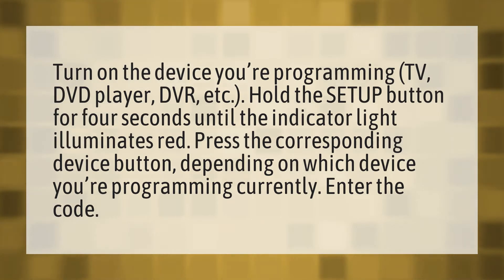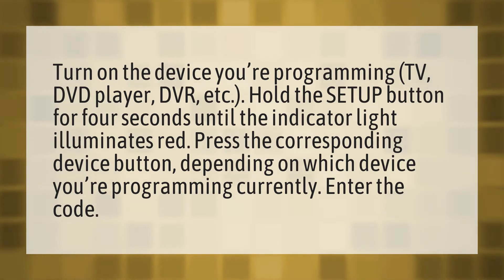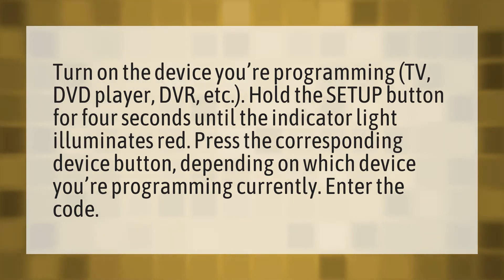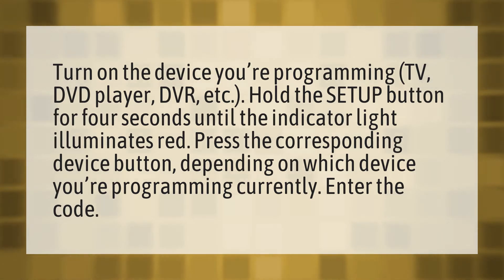How do you pair a universal remote?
App Old TV • How do you pair a universal remote?